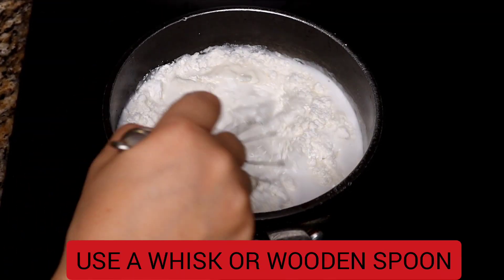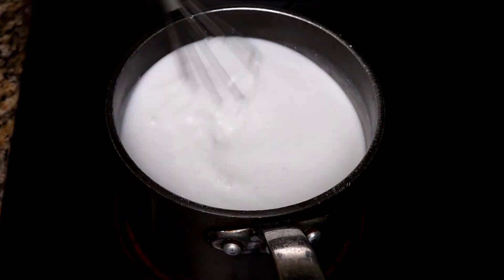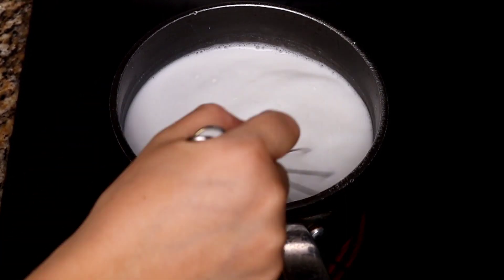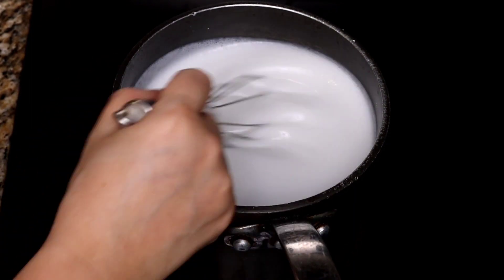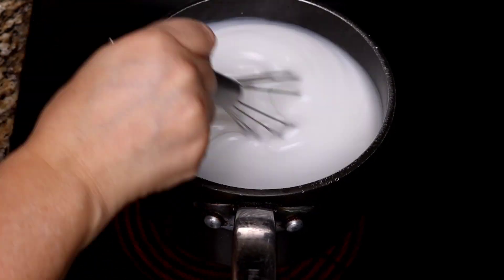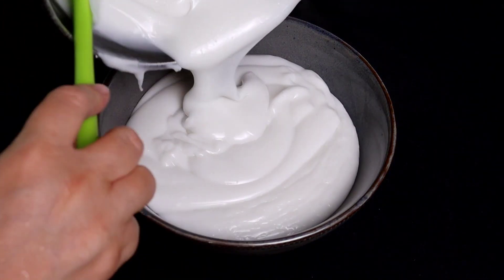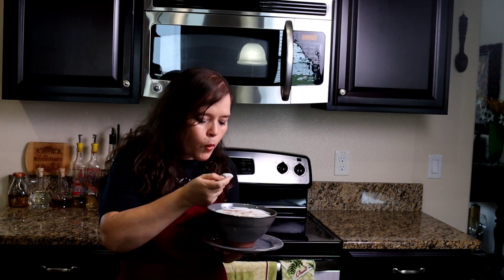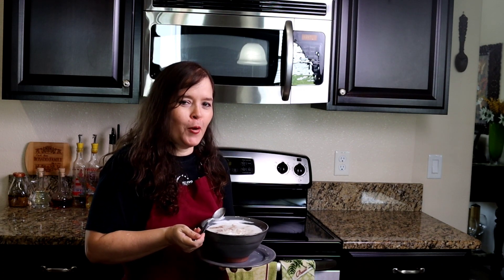How to make Coconut Custard Cream Maizena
Mailing Address:
Evita Cooking At The Rhythm of My Heart

All embeds must link to Evita Cooking At the Rhythm of My Heart's channel. No editorial excerpts without permission. Written, developed, and tested by Eva Suarez for Evita At The Rhythm of My Heart, LLC

INGREDIENTS:
1 3/4 CUP WATER
1 CAN (13.53 OZ.) COCONUT MILK
1/2 CUP CORNSTARCH
3/4 TAZA (1-50 GR ENVELOPE) COCONUT MILK POWDER
1/2 CUP SUGAR
1/8 TSP SALT (TO TASTE)
1 TSP. COCONUT OR VANILLA EXTRACT